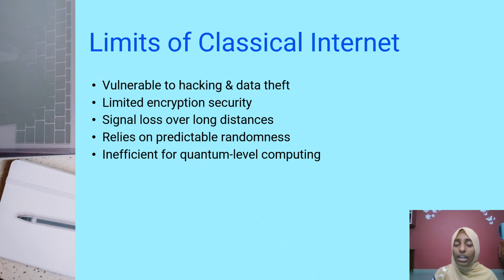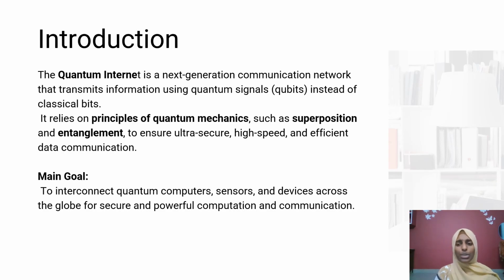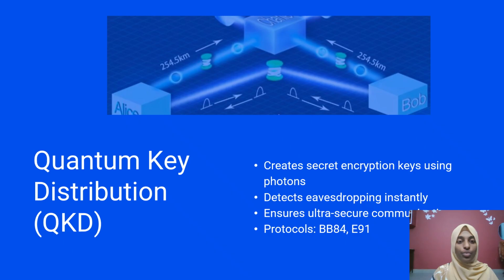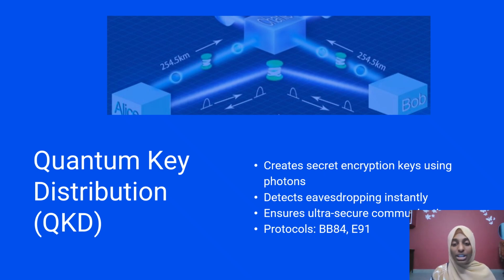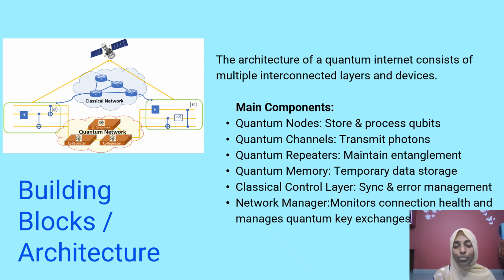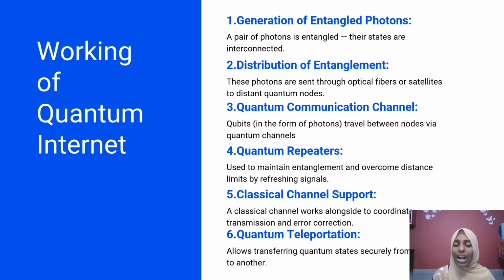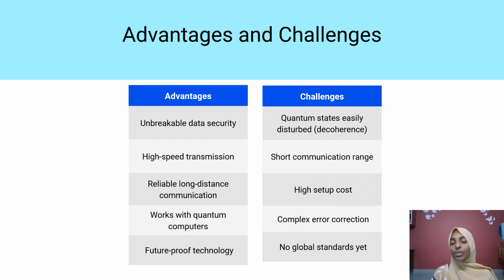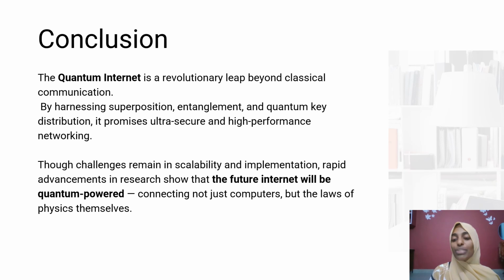23'559 IQTA CAA 2